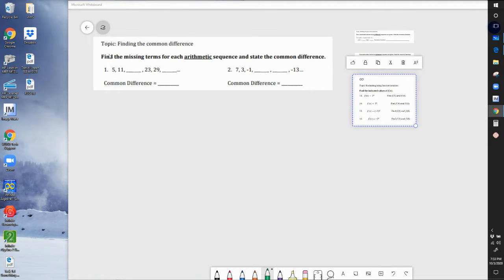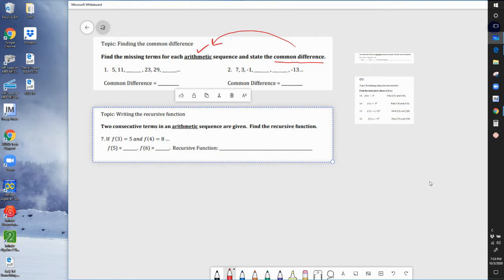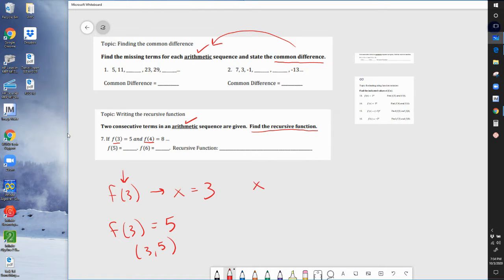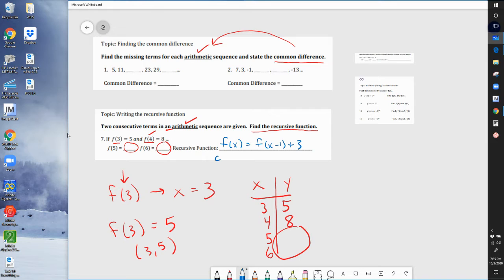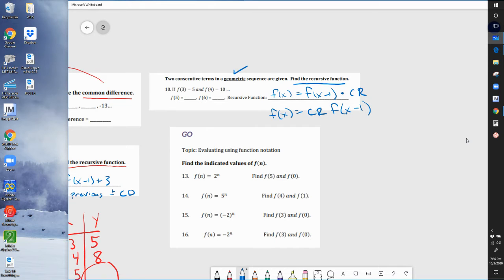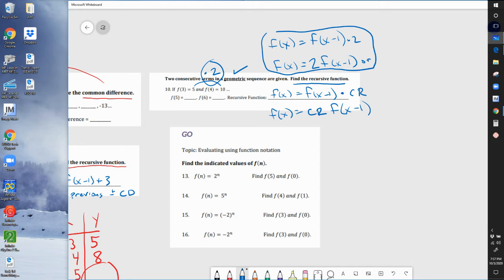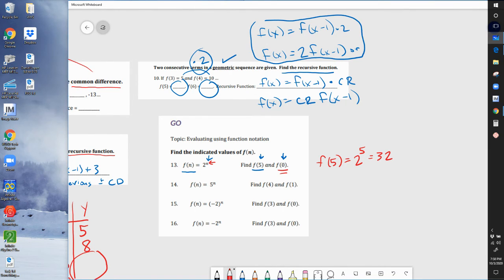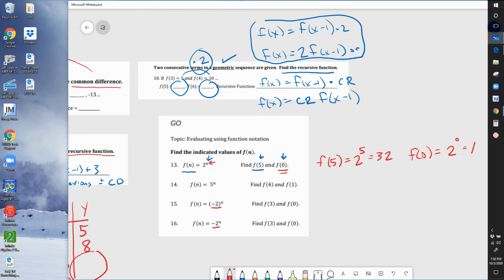IM1 RSG 1.6